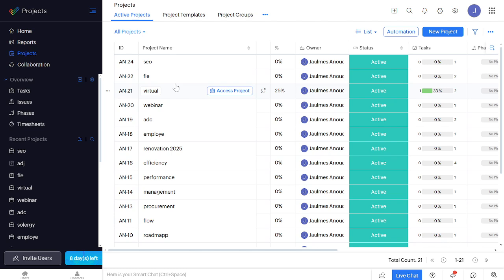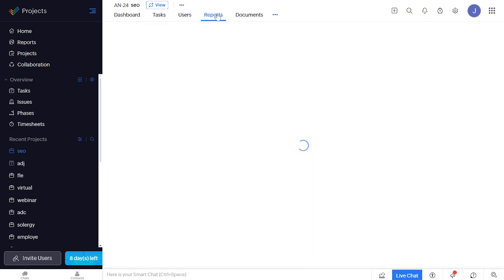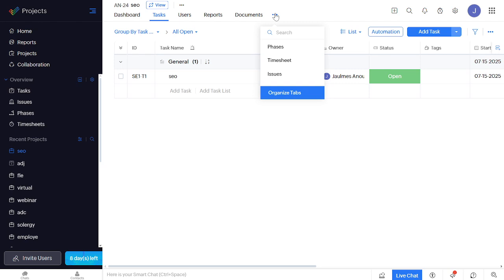How To Handle Client Feedback In ZOHO.COM Project (Full 2025 Guide)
Welcome to this comprehensive How to Handle Client Feedback in Zoho Project (Full 2025 Guide) tutorial! In this detailed guide, I'll walk you through everything you need to know about How to Handle Client Feedback in Zoho Project (Full 2025 Guide).

 What You'll Learn in This How to Handle Client Feedback in Zoho Project (Full 2025 Guide) Tutorial:
• Complete step-by-step instructions for How to Handle Client Feedback in Zoho Project (Full 2025 Guide)

Whether you're a complete beginner or looking to improve your skills, this How to Handle Client Feedback in Zoho Project (Full 2025 Guide) tutorial covers everything from basic concepts to advanced strategies. I've designed this guide to be easy to follow, practical, and immediately actionable.

 Why This How to Handle Client Feedback in Zoho Project (Full 2025 Guide) Tutorial is Different:

 Perfect for:
• Beginners who want to learn How to Handle Client Feedback in Zoho Project (Full 2025 Guide) from scratch

Don't forget to LIKE this video if it helped you learn How to Handle Client Feedback in Zoho Project (Full 2025 Guide) and SUBSCRIBE for more in-depth tutorials like this one!

Questions? Drop them in the comments below! I read every comment and try to respond to as many as possible.

• Share with anyone who might benefit from learning How to Handle Client Feedback in Zoho Project (Full 2025 Guide)